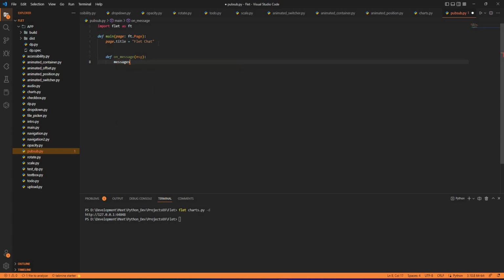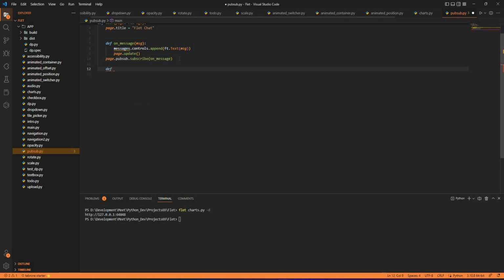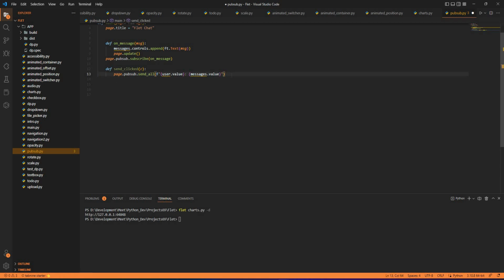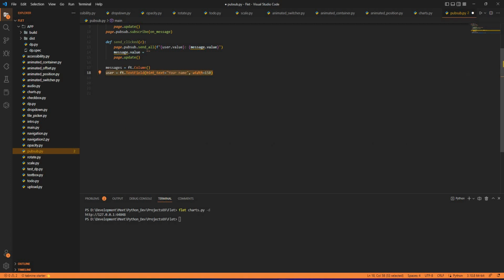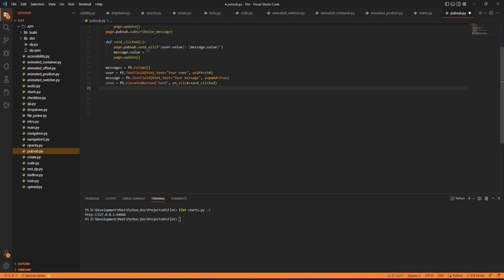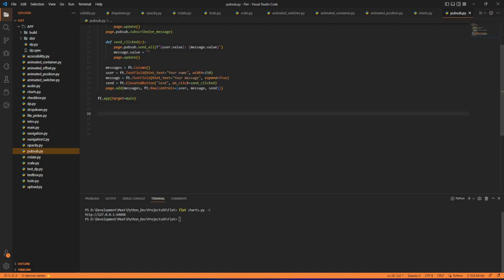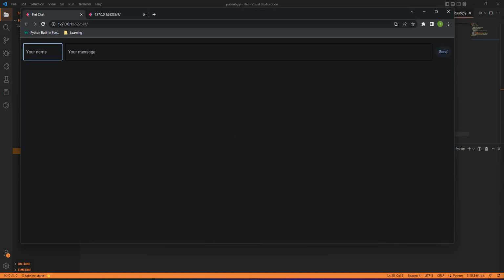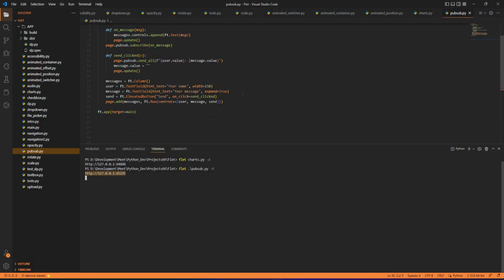Flutter apps in Python | PubSub